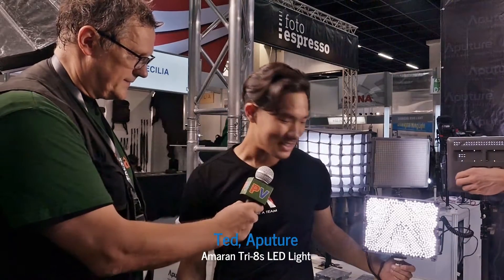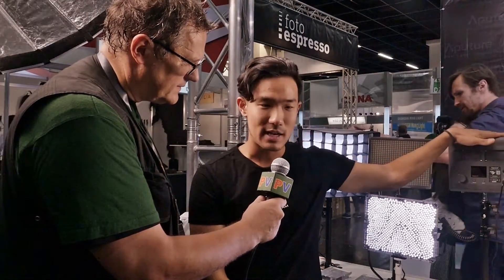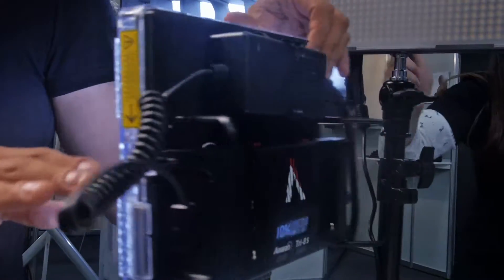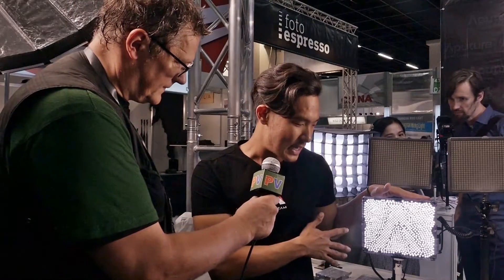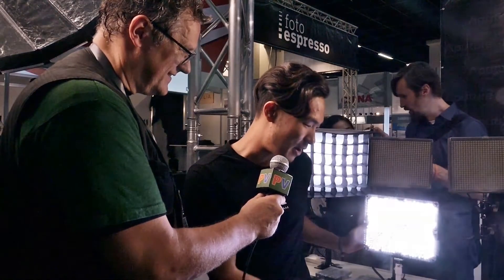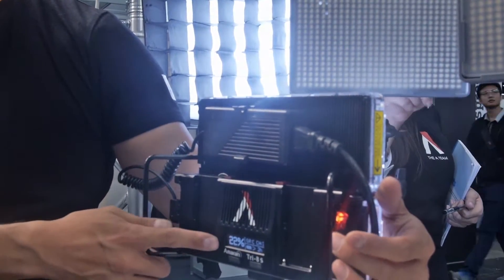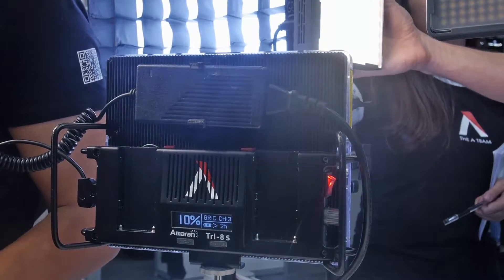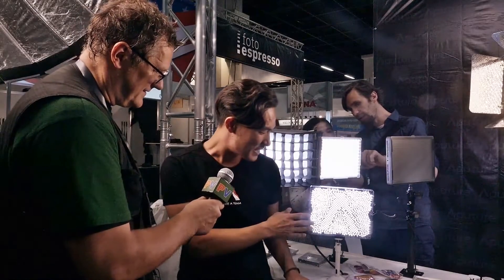Aputure Amaran Tri-8s Led Light Interview, Photokina 2016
Their new led panel aimed to replace most popular 672 panel. Lot of cool new features and better construction.